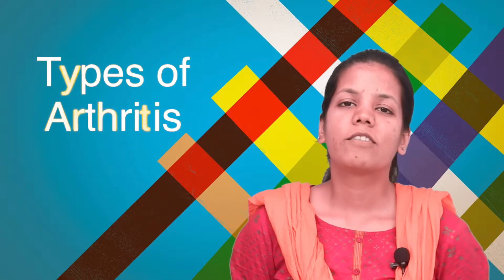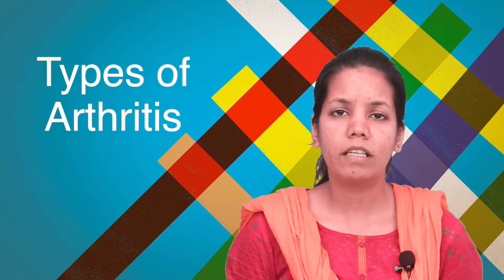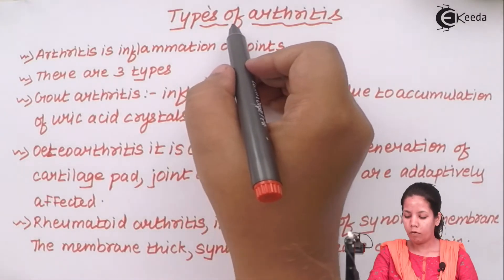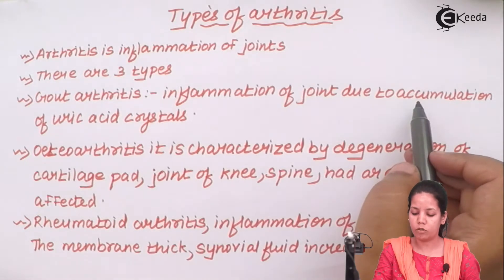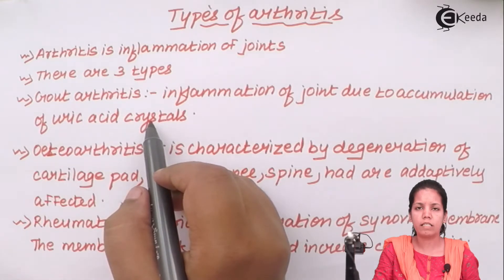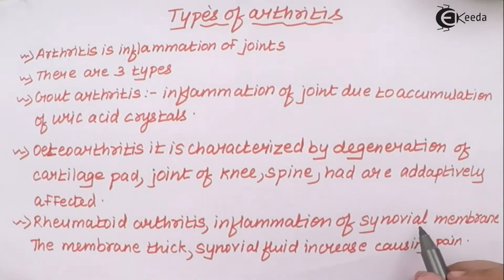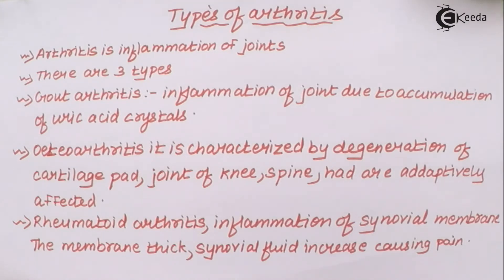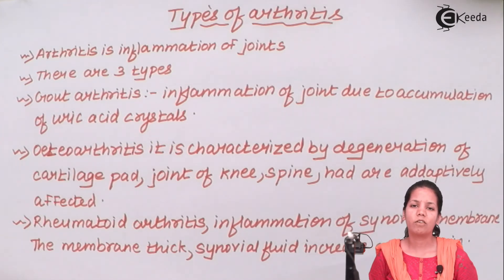Types of Arthritis - Human Skeleton & Locomotion - Biology Class 11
Types of Arthritis Video Lecture of Human Skeleton & Locomotion Chapter from Biology Subject for HSC, CBSE & NEET.

Happy Learning : )